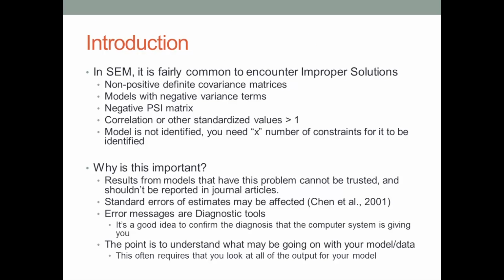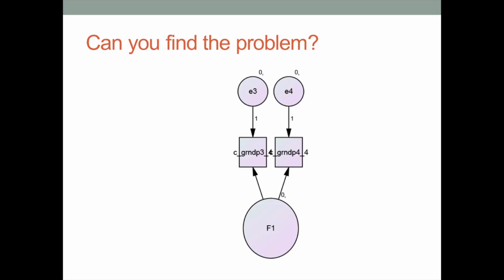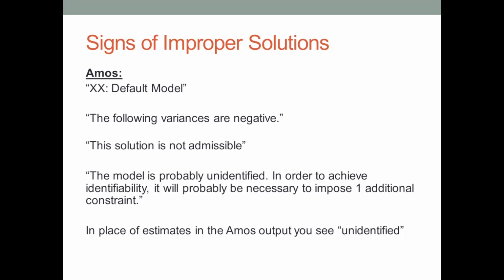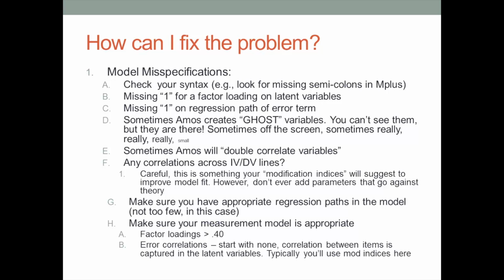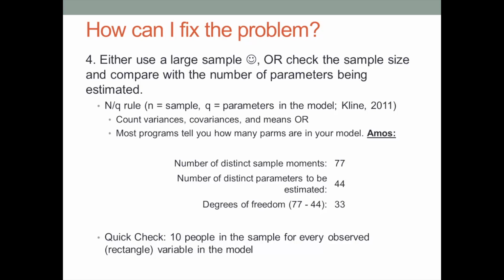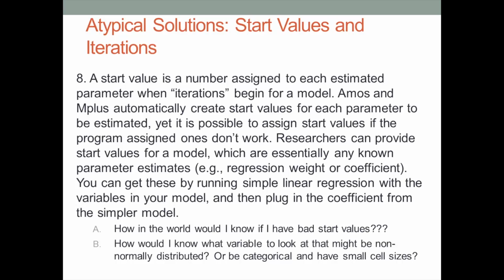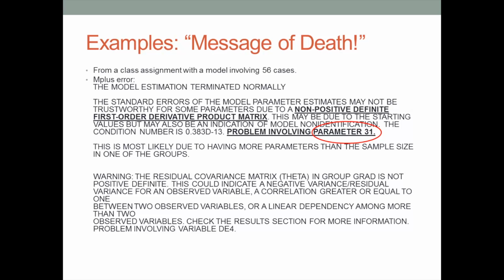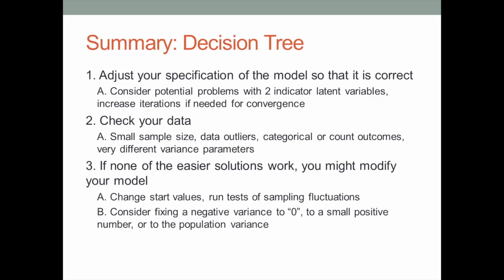Troubleshooting In SEM